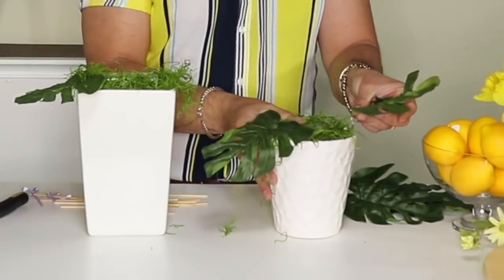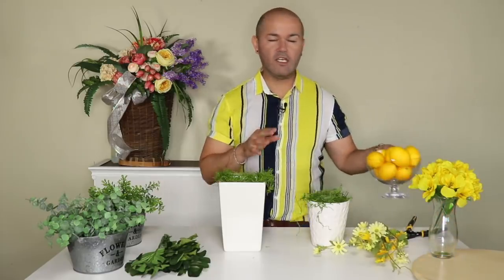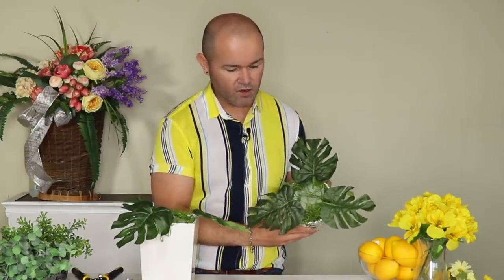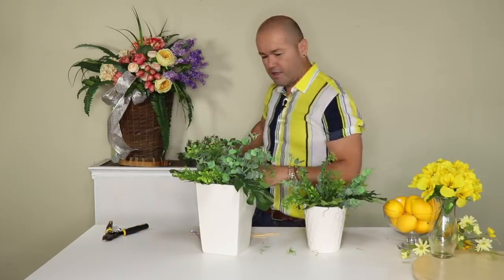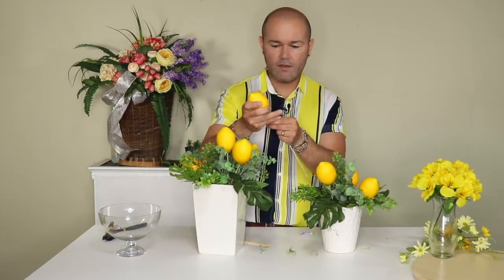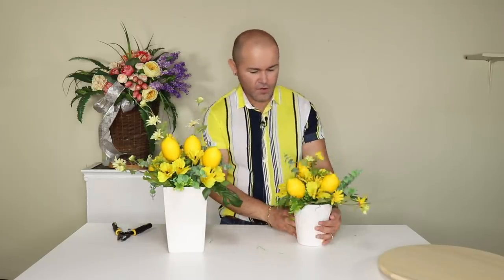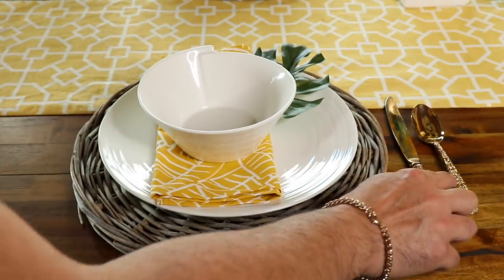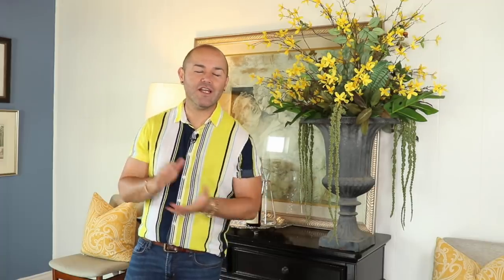How To Make A Summer Centerpiece / Easy Lemon Decor Ideas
On todays video I want to share with you How To Make A Summer Centerpiece. This  Easy Lemon Decor Ideas are super easy to recreate and perfect for your summer decorating.

If you want to learn How To Make A Summer Centerpiece this Easy Lemon Decor Idea  are the way to get you started grafting.

I really wanted to show you how to make a summer centerpiece and how to set a gorgeous summer tablescape for you and your family to enjoy, this summer centerpiece is fast to make and i really think you will enjoy playing with it.

Lemon decor is very popular right now and i really hope you will give this Lemon centerpiece ideas a try for your own home.

Ramon at home

Other Centerpiece Videos

Other Home Decorating Videos

Summer Decorating Ideas 2019 / Easy Way To Change The Foyer On A Budget ( Under $20 Dlls )